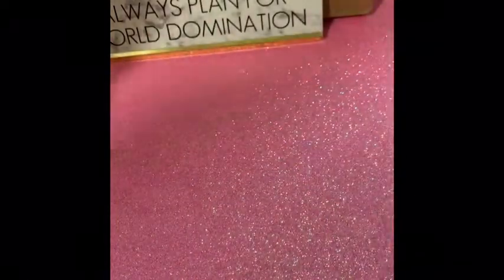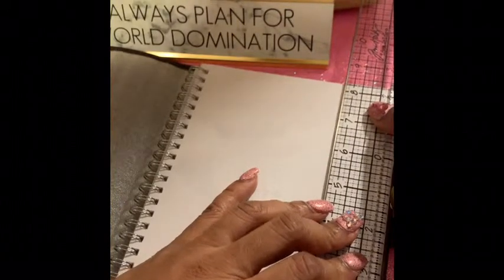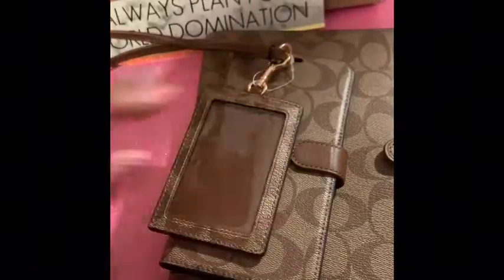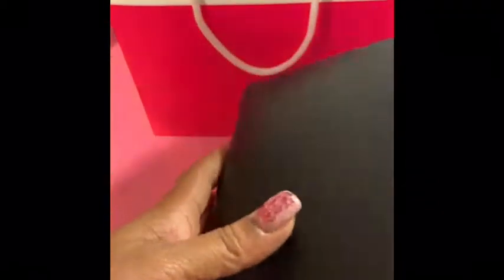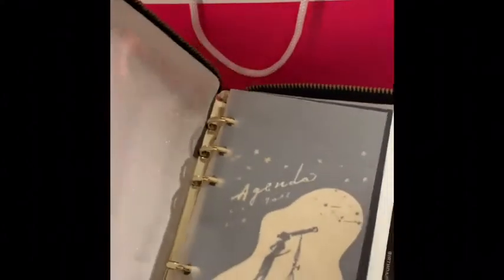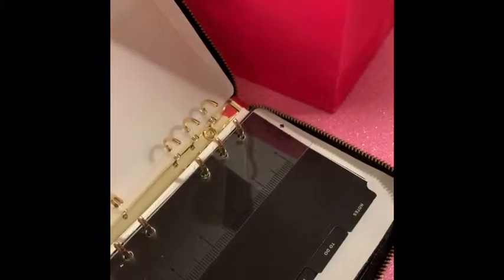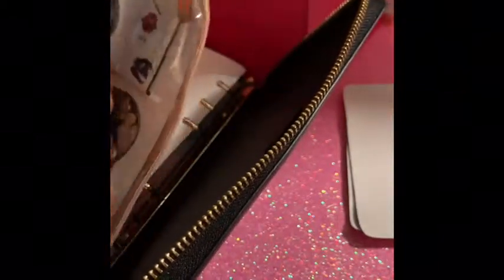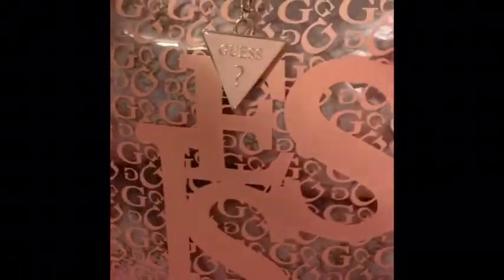TGP Designer Planner/Accessories Haul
Hi Planner Addicts
Thanks for returning to my channel for another video.
Planner, Travelers Notebook/Bujo and my NEW Planner Bag from Guess ❤️😍